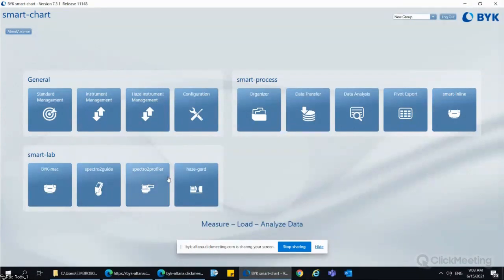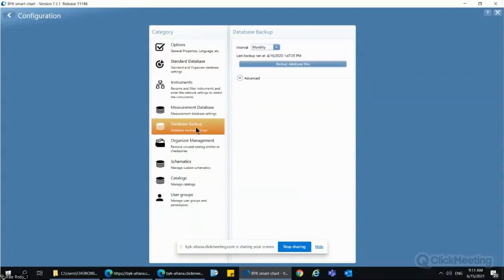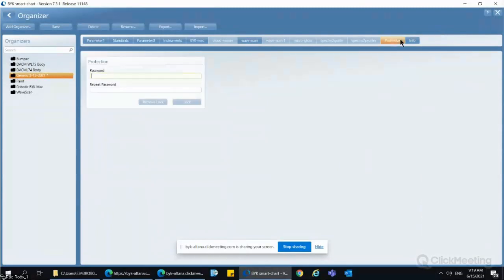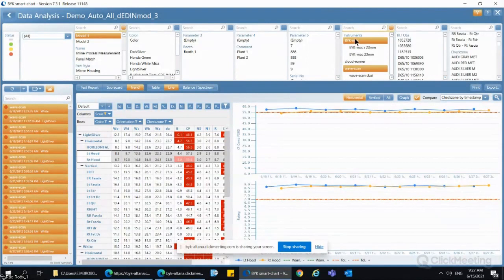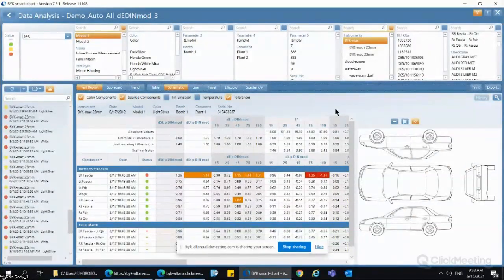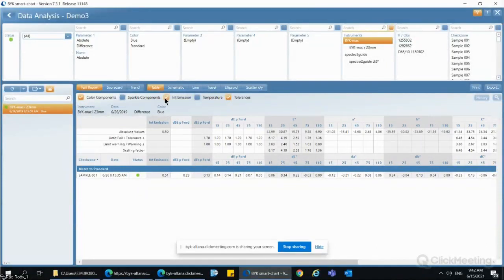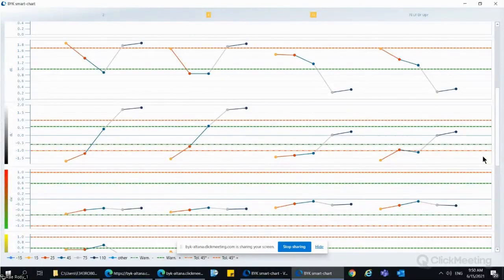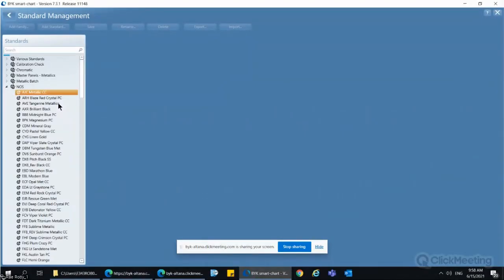15 06 2021 BYK smart chart version 7 3 Training